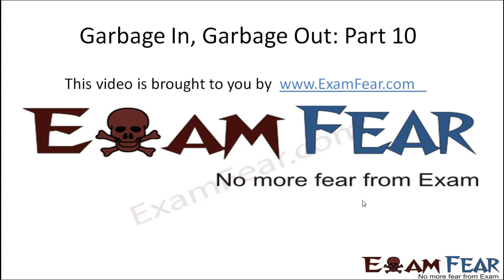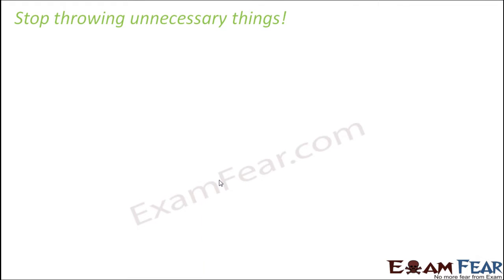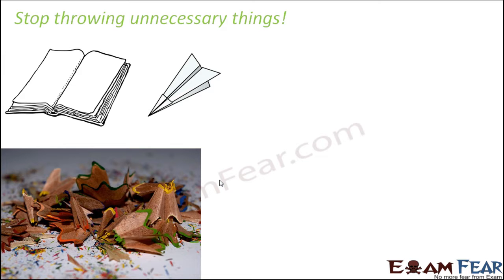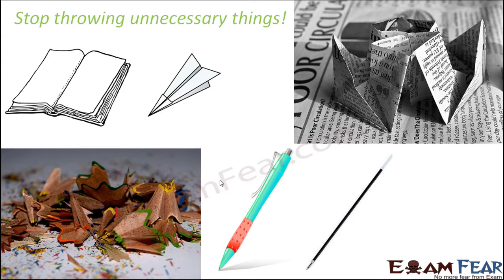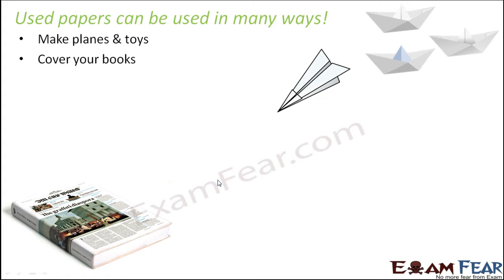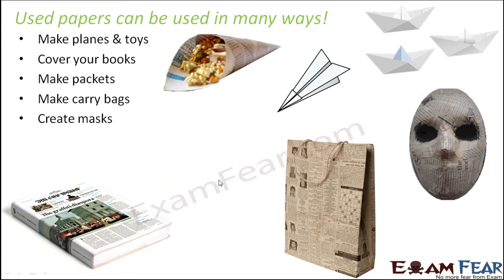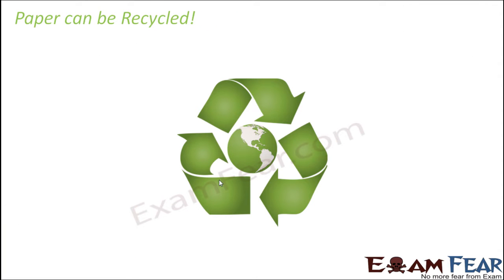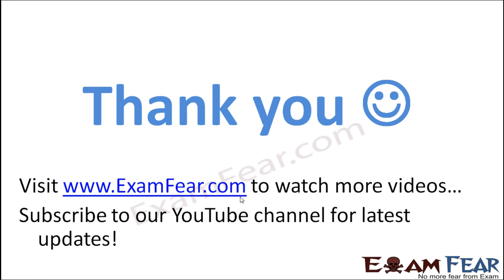Biology Garbage in Garbage out Part 10 (Reducing garbage, recycle paper) Class 6 VI